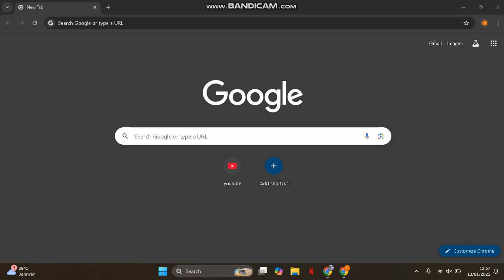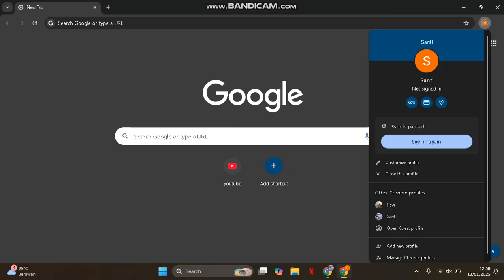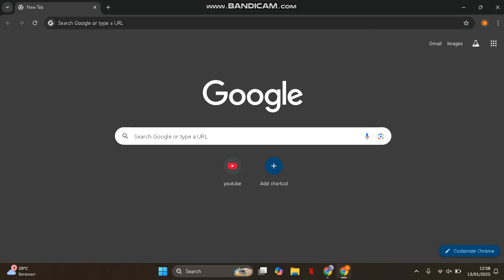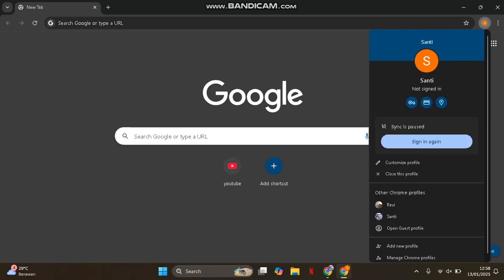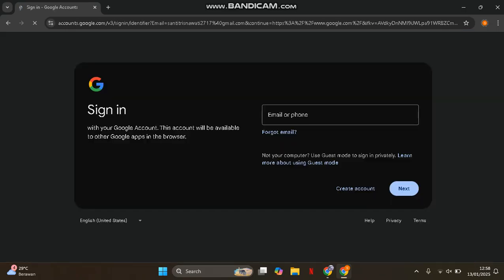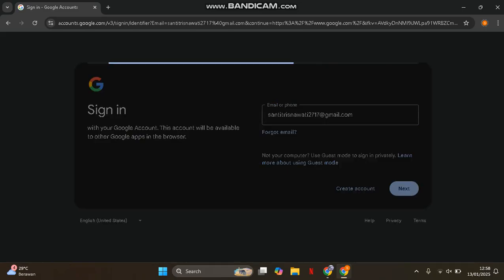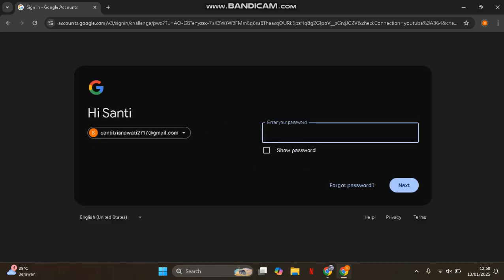😍 EXPERT: How To Fix Chrome Sync is Paused | Google Chrome auto Log Out | Easy guide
Is your Chrome sync stuck on "paused" or logging you out automatically? In this expert guide, I’ll show you how to fix Chrome sync issues and keep it running smoothly